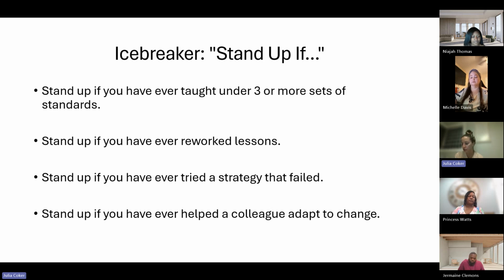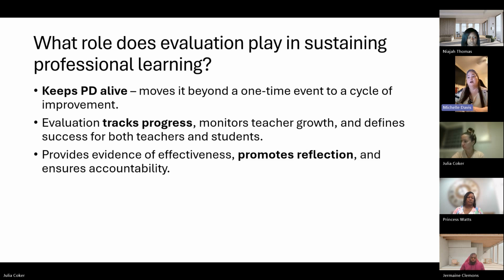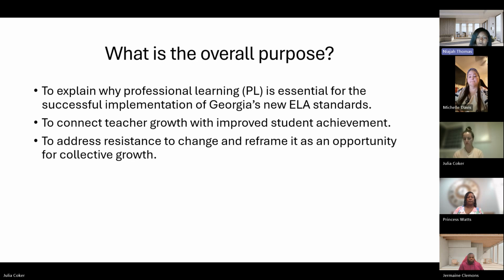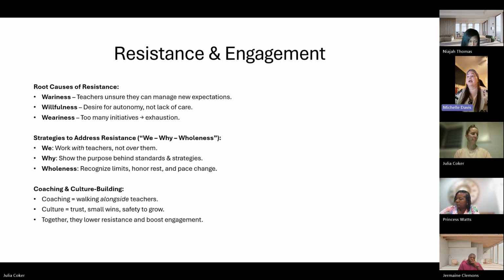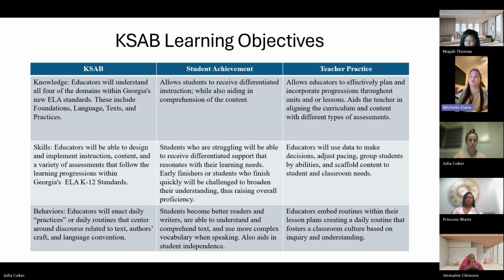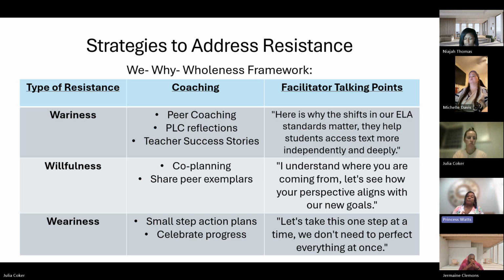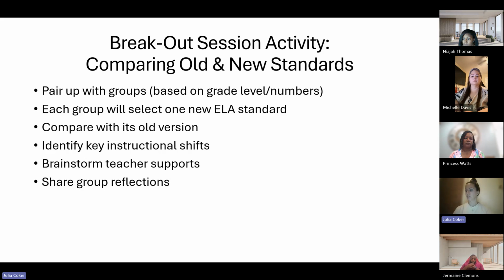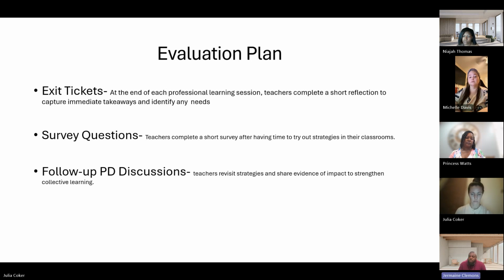GSW Practicum 1 Group Project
Designing Transformational Professional Learning.
Niajah Thomas
Michell Davis
Princess Watts
Jermaine Clemons
Julia Coker